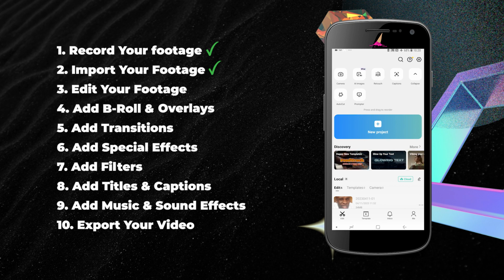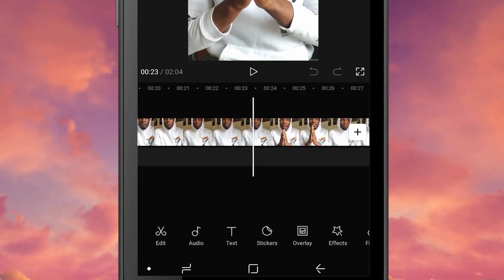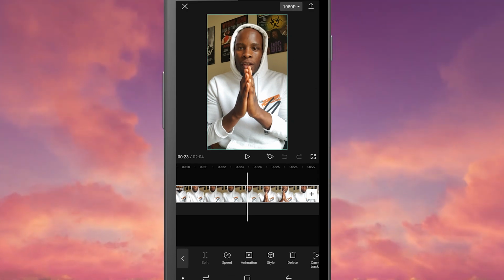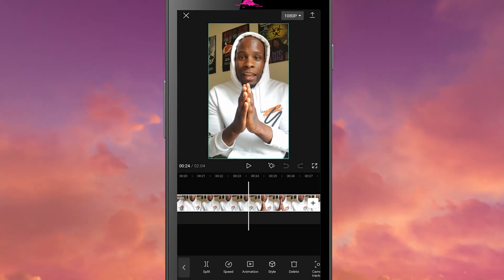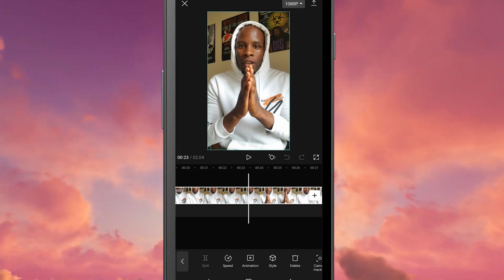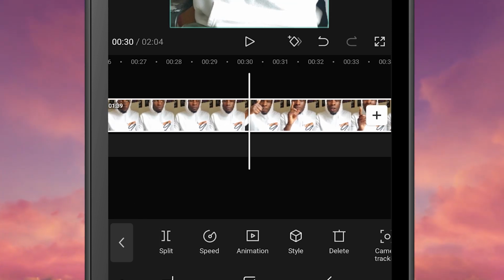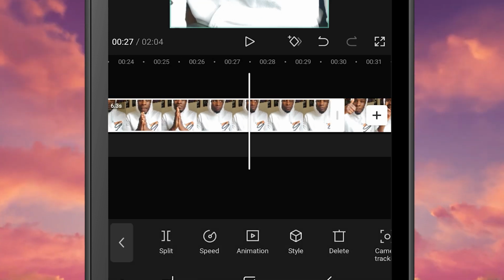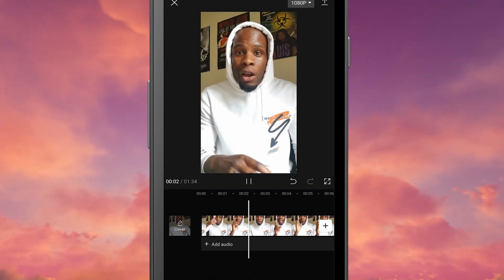Step 3 Editing Your Footage | Mastering Capcut Series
The Sauce is a creative collective sharing tips, tutorials, and resources with our community of digital entrepreneurs and content creators. We serve up the secret sauce on unconventional content, social media marketing, visual design and branding, trends, and the future of content creation.

Powered by  @Food Fight Studios ​